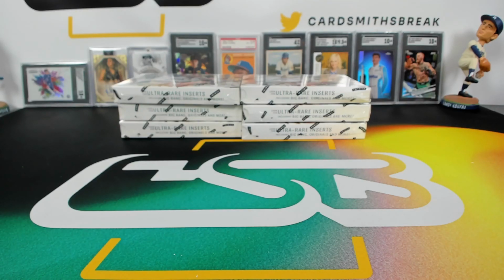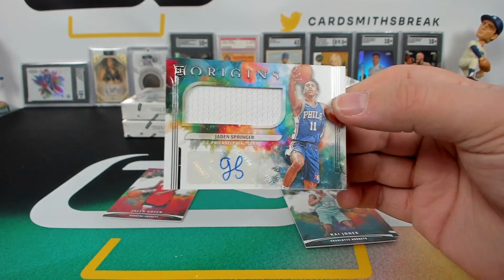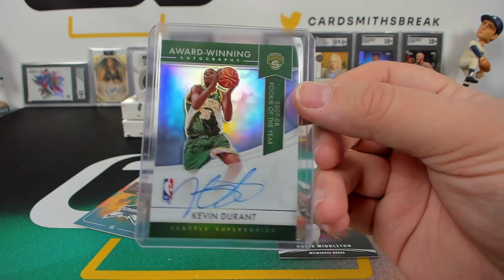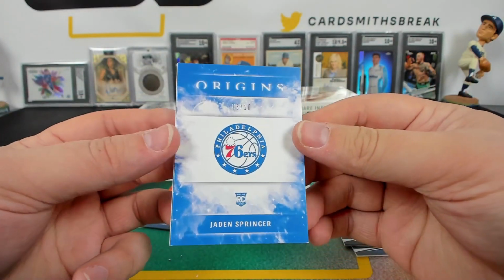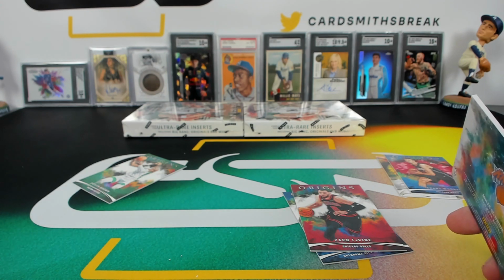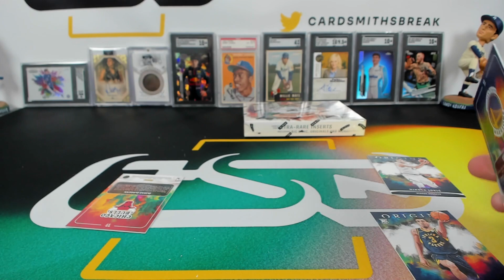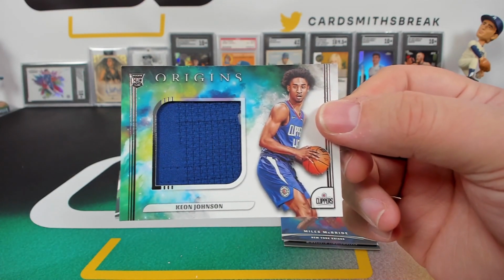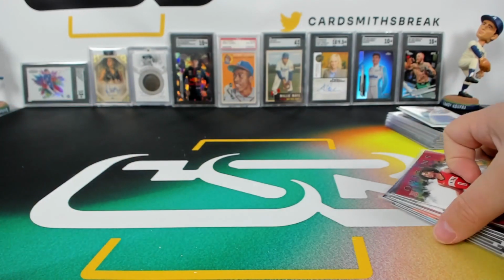2021-22 Panini Origins Basketball Hobby 6 Box Half Case Break #1